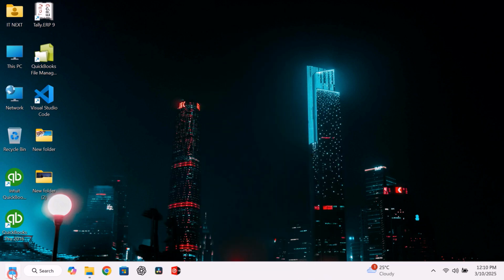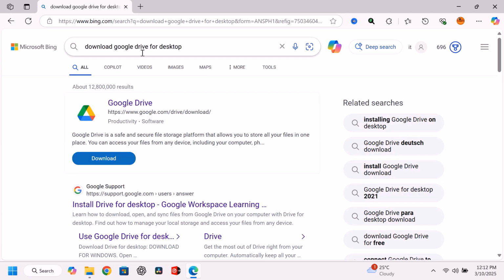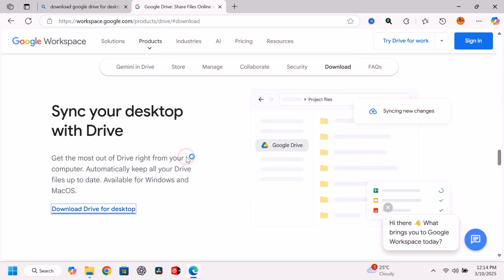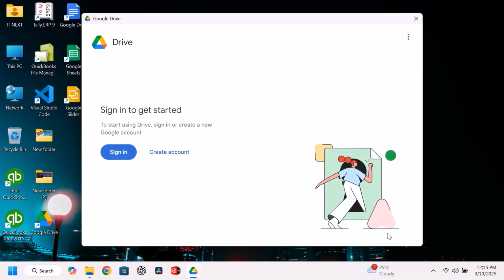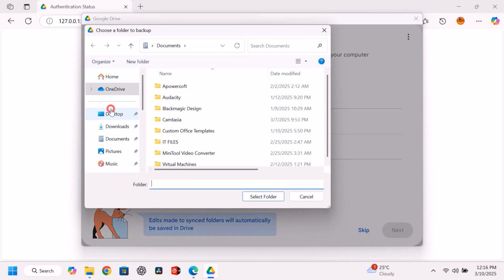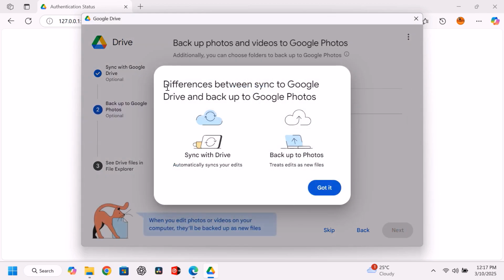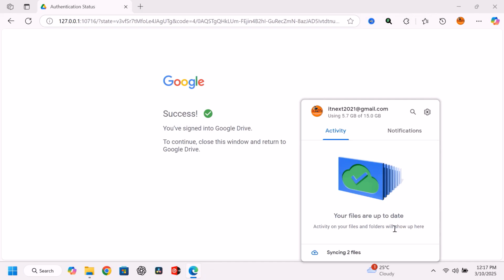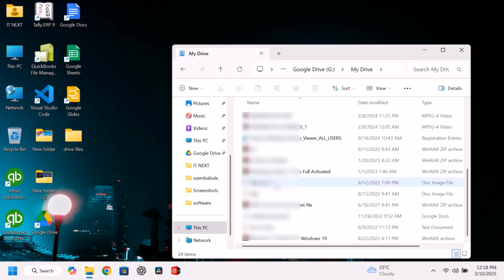How to Download & Install Google Drive on Windows PC (2025 Guide!)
Want to access your files from anywhere? In this video, I’ll show you how to download and install Google Drive on your Windows PC step by step. Whether you're using Windows 10 or Windows 11, this guide will help you set up Google Drive for Desktop quickly and easily.

✅ In this tutorial, you’ll learn:
✔️ How to download Google Drive for PC
✔️ How to install and set up Google Drive
✔️ How to sync files between your PC and Google Drive

💾 Google Drive is a powerful cloud storage solution that lets you backup files, sync folders, and access data from any device. Make sure to watch till the end to get everything set up!